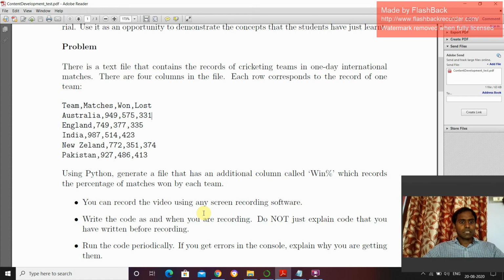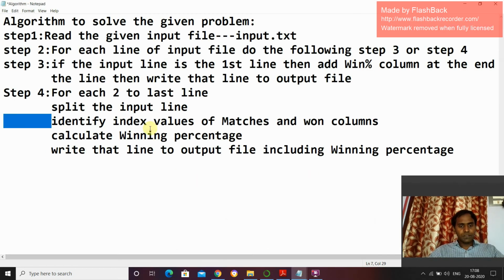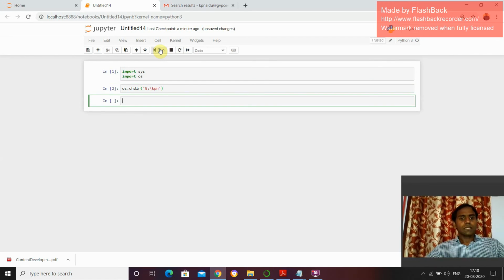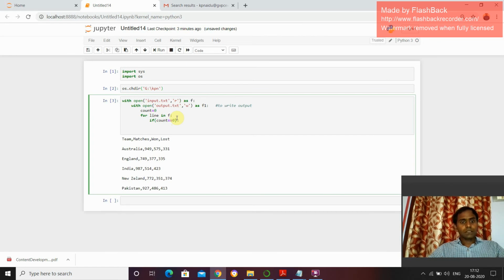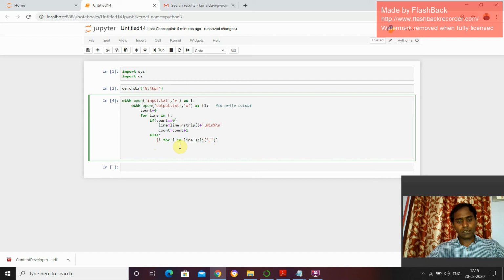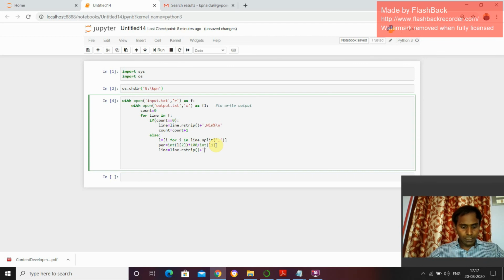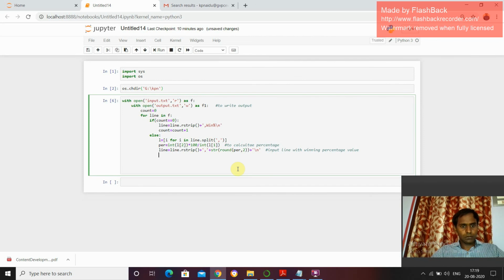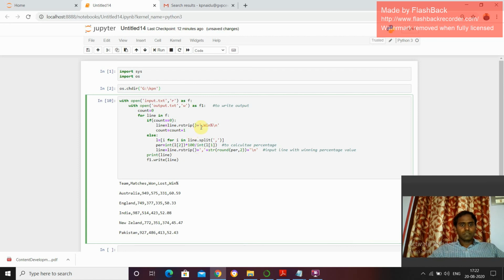Files in python with an example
In this video I explained to find out winning percentage of each cricket team using python files and lists concepts